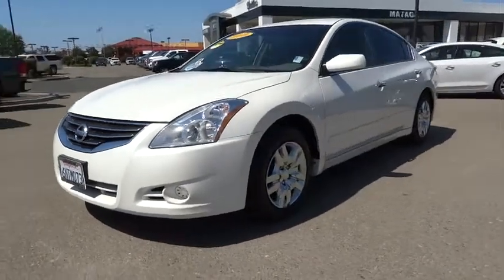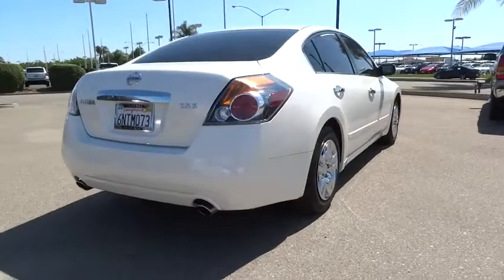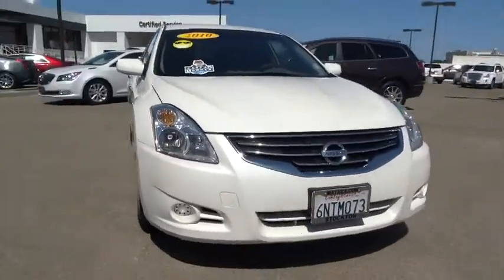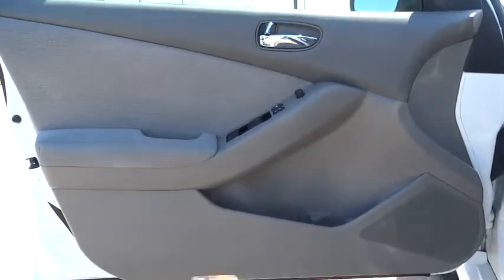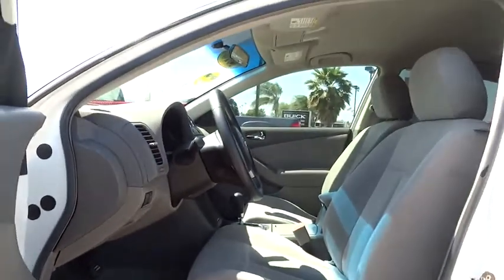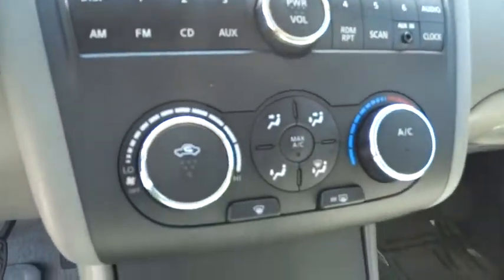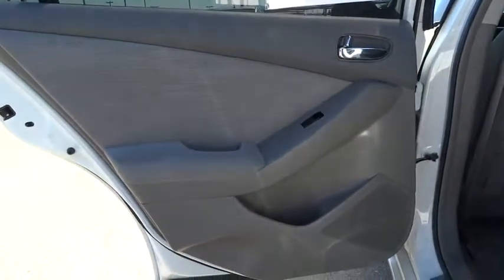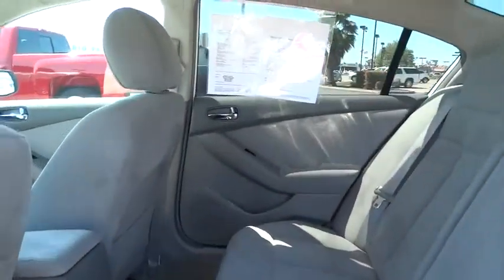2010 Nissan Altima for Sale, One Owner Stockton, Auto Mall, CA U4173L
2010 Nissan Altima
Mataga Cadillac Buick GMC: Servicing Stockton, CA near Elk Grove, Roseville, Modesto, Auto Mall.
2010 Nissan Altima CD PLAYER - Stock#: U4173L - VIN#: 1N4AL2AP6AN547920

Mataga Cadillac Buick GMC
3261 Auto Center Circle

ONE OWNER. Altima 2.5 S and CVT with Xtronic. Get ready to ENJOY! Nice car! Your quest for a gently used car is over. This great-looking 2010 Nissan Altima has only had one previous owner, with a great track record and a long life ahead of it. In 2007, Nissan redesigned the Altima, and took a top-5 selling vehicle, and made it significantly better, offering more luxury, extra power, and refined styling. This 2010 Altima 2.5 S marked a freshening of that design, with a restyled front fascia, standard stability control, and numerous other minor improvements. Named on Edmunds lowest cost to own list for 2008. **All advertised prices exclude government fees and taxes, any finance charges, any dealer document processing charge, any electronic filing charge, and any emission testing charge. Taxes and fees are based off of the selling price of the vehicle. Vehicle subject to prior sale.